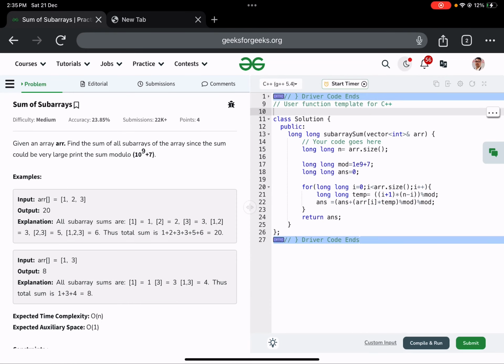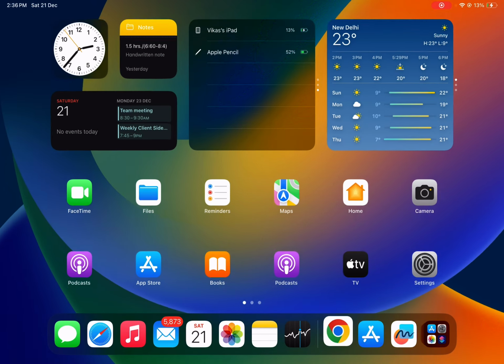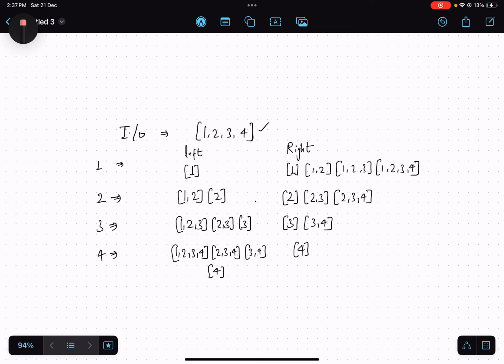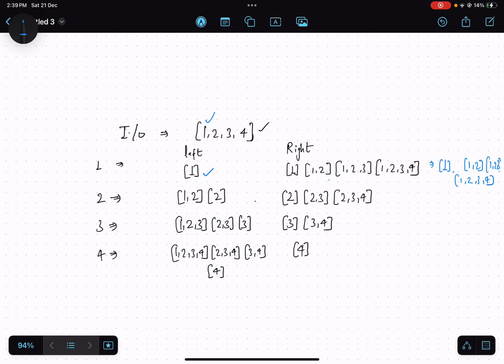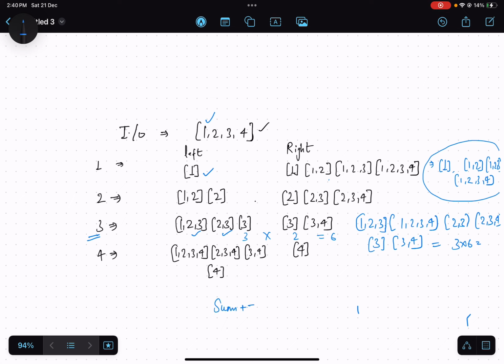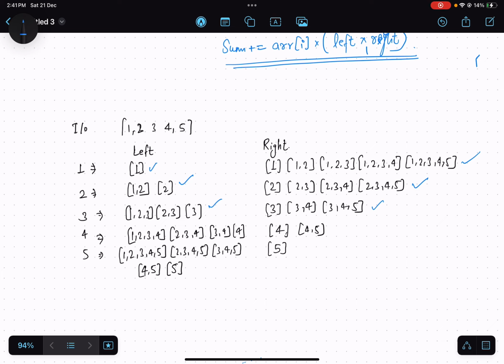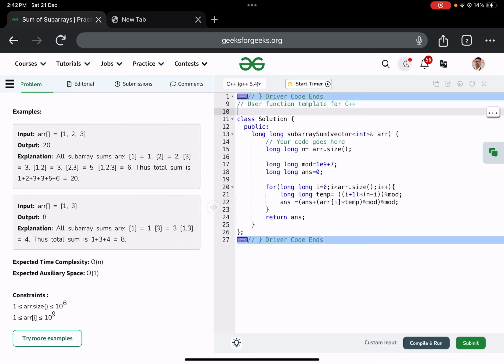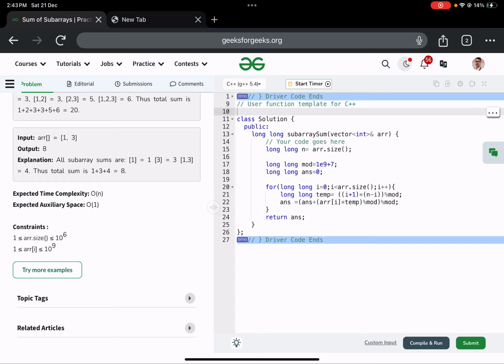Sum of all subarrays, DSA